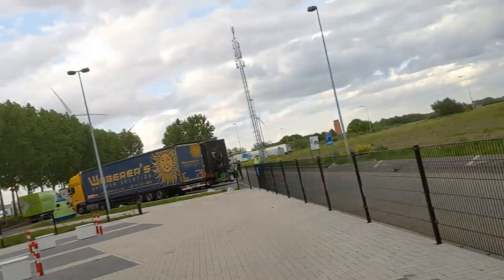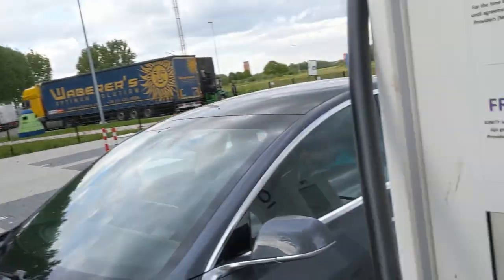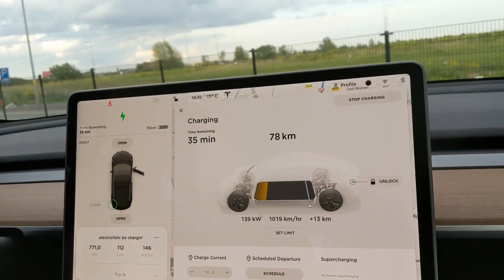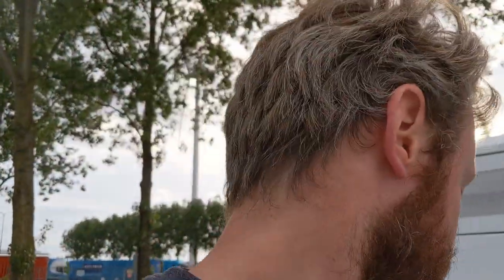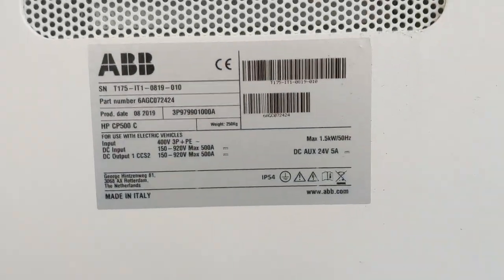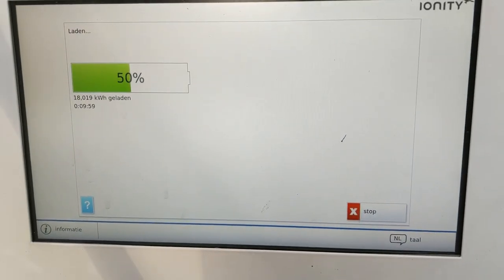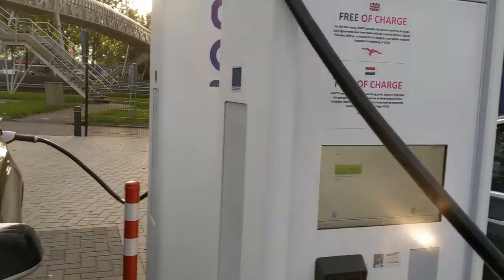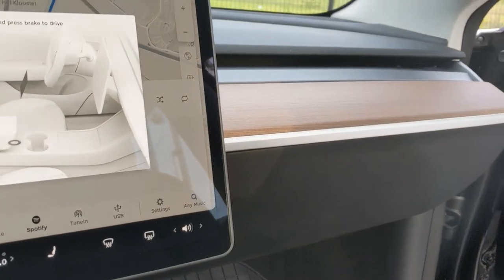electricfelix TourDeChargeNL - Tenth stop: Ionity De Knoest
Welcome to TourDeChargeNL the first edition, April 2020!

Testing some of the newest, fastest and most redundant HPC facilities in The Netherlands these days!

This is my ninth and almost last stop, after driving the Tesla Model 3 SR+ some days (Thanks UFODRIVE!) from Ionity to Total to Tango to Fastned to Shell Recharge to Allego and so on ;-]

After testing Allego right around the corner, let's add some free juice to the Tesla! Ionity thank you!

The end result is a Tesla/Ionity/ABB combo at 99kW average, not too shabby considering the higher SoC. Dropping rapidly though.

If you made it to episode ten, this was all. April 2020 Fast Charging in The Netherlands, an overview.

Generally speaking right now the cheapest charging card to use at Ionity stations would be the Chargepoint deal that still offers a flat fee. But this station is still free of charge.
If you're ever in doubt of which charging card to use at Ionity: